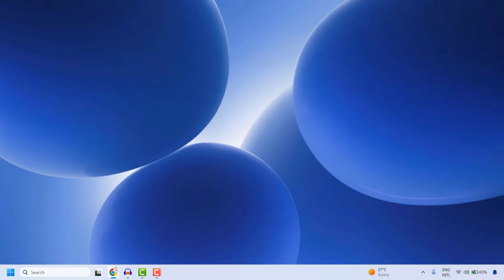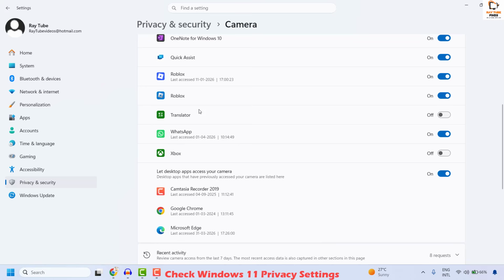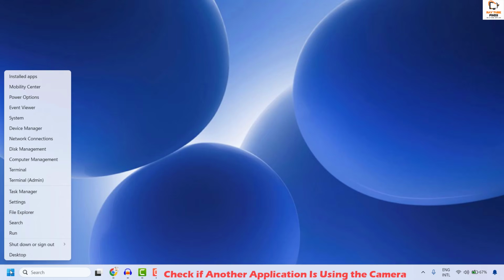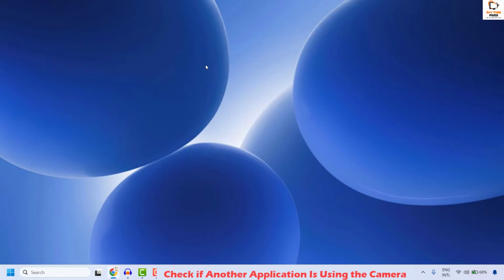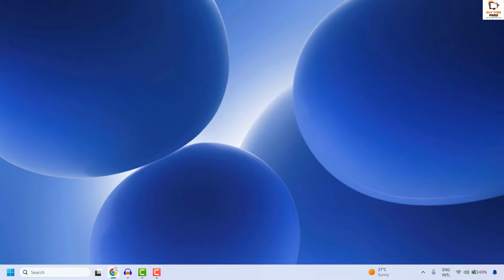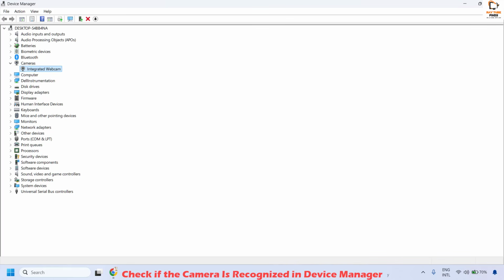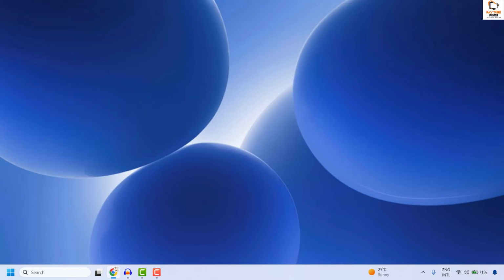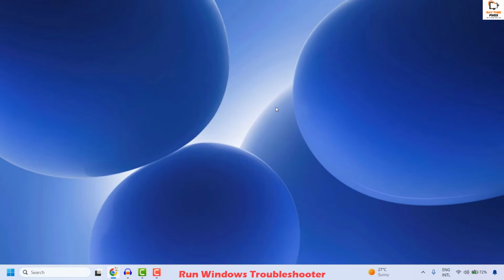Windows 11 & Windows 10 Camera Blocked? Here's how to Fix it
The Camera app in Windows 11 is often blocked due to privacy settings, driver issues, or app permissions. Common fixes involve checking permissions and running troubleshooters.

heck Privacy Settings
Open Settings (Win + I), go to Privacy & security -- Camera, and toggle on Camera access and Let apps access your camera. Ensure the Camera app toggle is enabled in the list below.

Restart your PC after changes, as this resolves most permission blocks.

Update or Reinstall Drivers
Open Device Manager, expand Imaging devices or Cameras, right-click your camera, and select Update driver or Uninstall device (then restart to reinstall). Outdated drivers frequently cause blocks.

Reset Camera App
In Settings -- Apps -- Installed apps, find Camera, click the three dots -- Advanced options, then Reset. This clears app data without affecting other files.

Run Troubleshooter
Go to Settings -- System -- Troubleshoot -- Other troubleshooters, find Camera, and Run. It auto-detects issues like conflicts or hardware blocks.

Additional Checks
Disable antivirus temporarily to rule out blocks, then add exceptions.
Close other apps using the camera via Task Manager.
Check for Windows updates in Settings --Windows Update.

Applies to:

omegle app camera blocked problem
doubtnut app camera blocked problem
camera app
camera app for android
camera app for iphone
camera app for photography
camera app for video recording
camera app best
camera app not showing samsung
camera apps for aesthetic photos
camera app download
camera application
camera app tamil
camera app not working android
camera app for android like iphone
camera app for cinematic video
windows camera not working windows 11
windows camera not working
windows camera app error code 0xa00f4244
windows camera not working windows 10
windows camera mirror setting
windows camera
windows camera app
windows camera black screen
windows camera problem
windows camera driver install
windows camera app error code 0xa00f4243
windows camera settings
windows camera not found
windows camera download
windows camera app
windows camera app not working
windows photos app not working
windows photo app
microsoft camera app
windows photo app tutorial
windows photo app video editing
windows 11 camera app
windows 7 camera app
best windows camera app
windows 11 camera app not working
tapo camera windows app